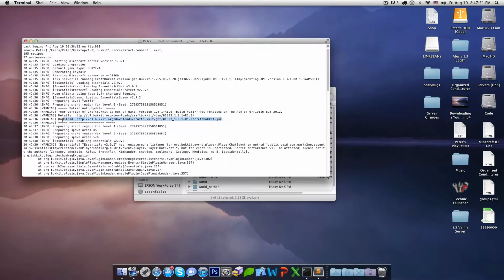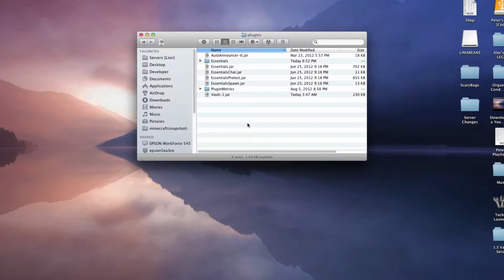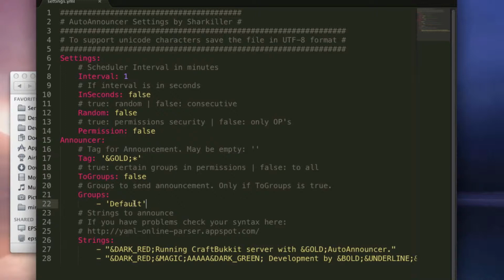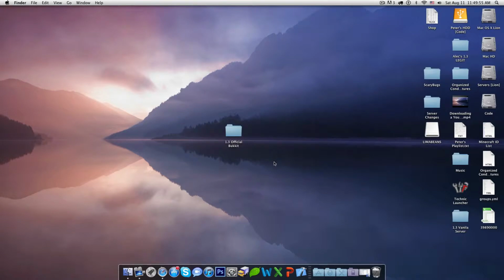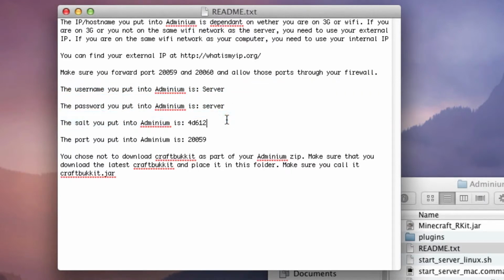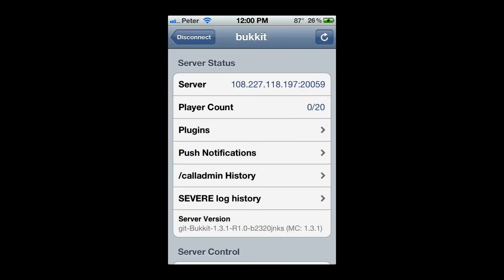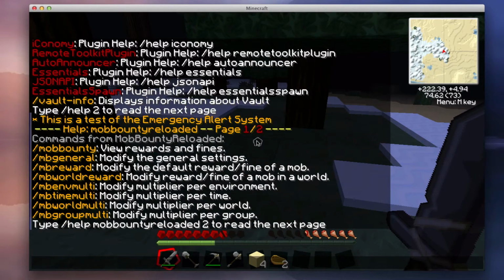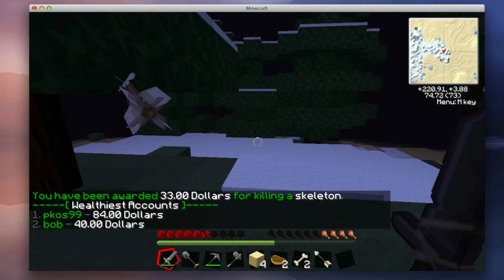Craftbukkit Plugins + Upgrade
Installing a variety of plugins for your CraftBukkit Server!

Bukkit --[00:48]

Auto Announcer --[02:23]

Adminium --[08:57 ]

iConomy --[16:18 ]

Minecraft --[00:00 - 20:57 ]